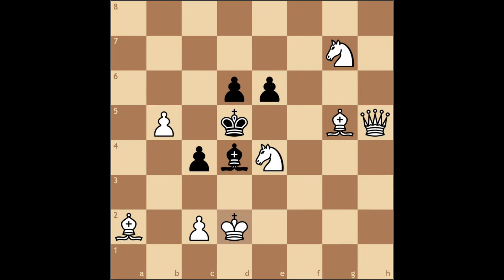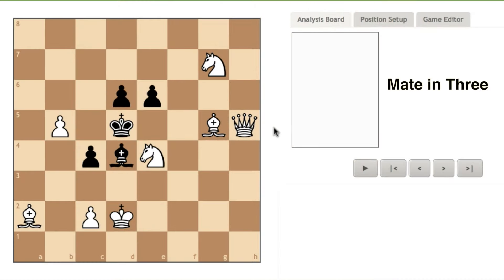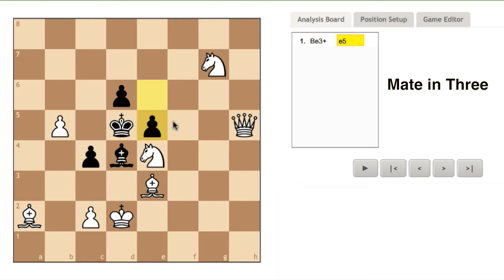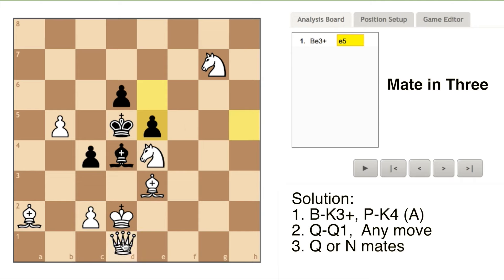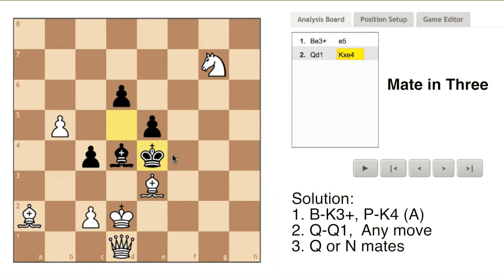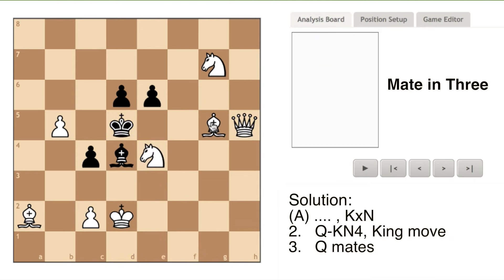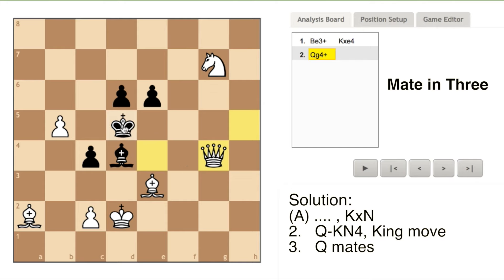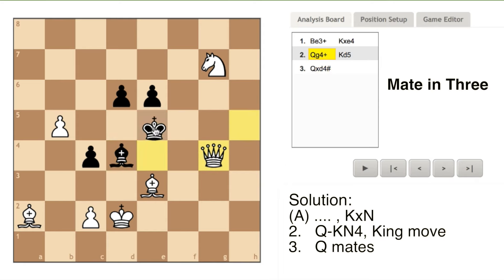Prize Problem by Healey, No.2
Prize winning problem submitted to the 1862 Chess Congress held in London, England by F. Healey, Esquire. Motto - “The Climax.”

White to Play and Mate in Three moves. Many thanks to Chess.com for use of their analysis board.